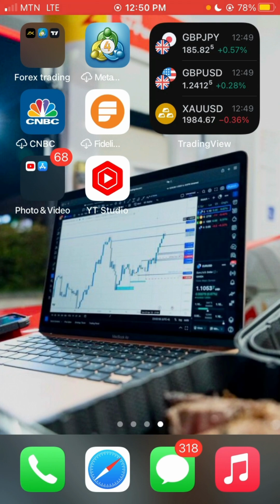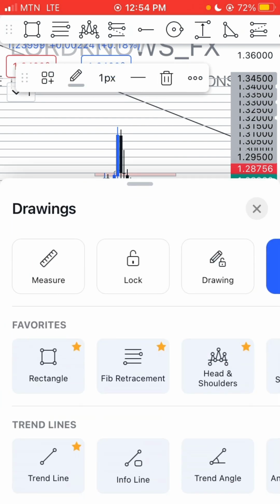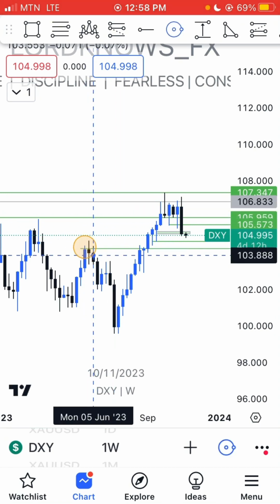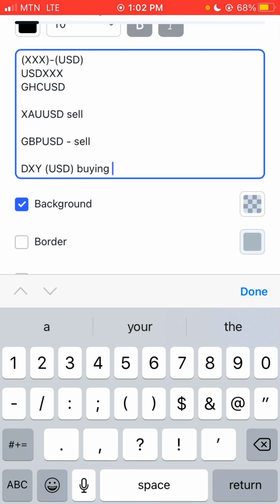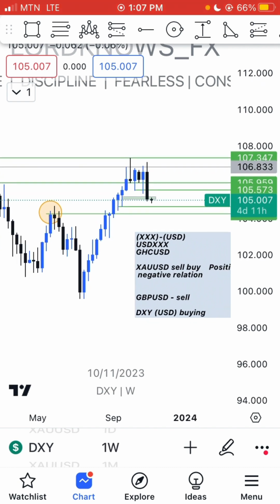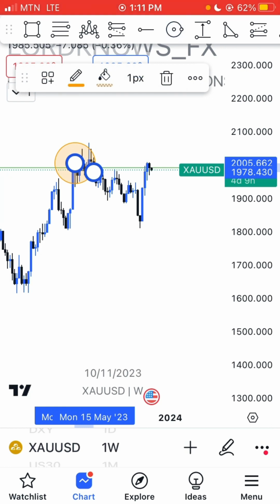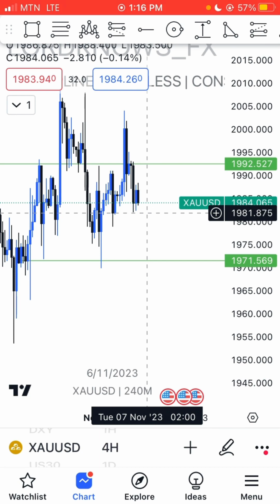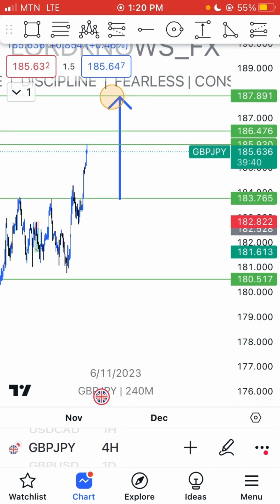WEEKLY ANALYSIS — 6th November 2023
My weekly bias on GOLD, GBPUSD, GBPJPY and DXY.